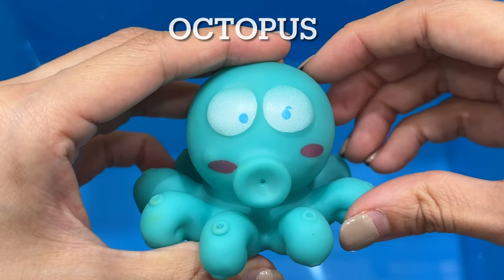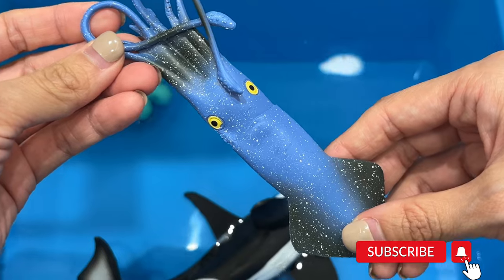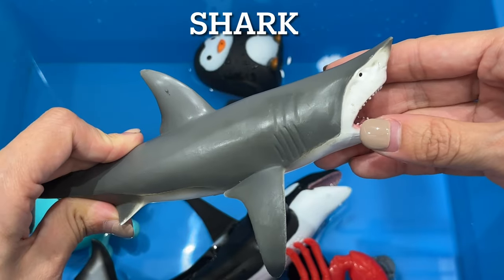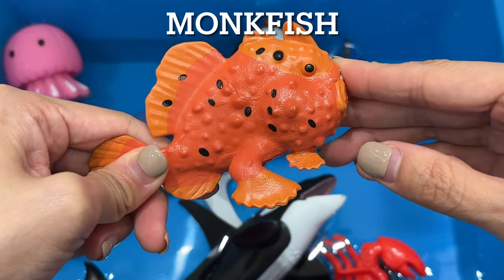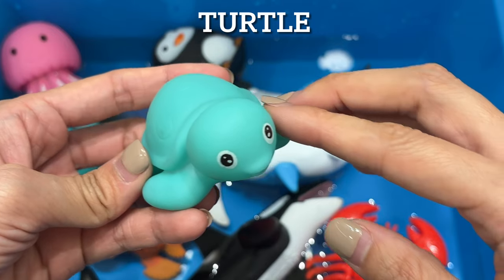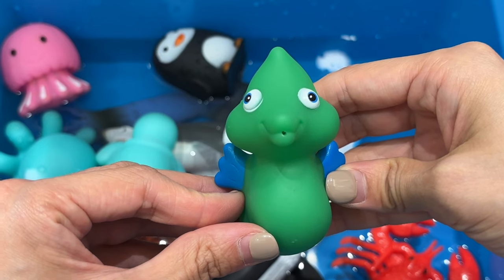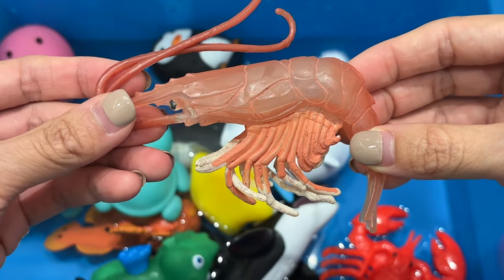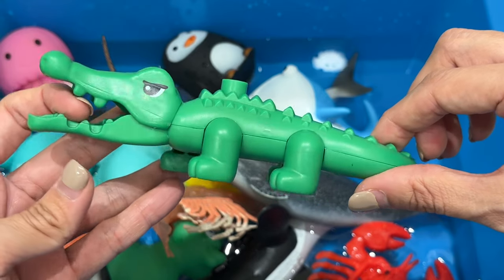Learn Sea Animal Names and Facts I Sea Animals For Kids I Ocean Creatures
Learn sea animal names and facts for kids! This educational video for kids include all types of sea animals and fun facts! Sea animals included in this video are octopus, orca also known as killer whale, squid, penguin, lobster, shark, jellyfish, monkfish, crab, whale shark, turtle, sea horse, starfish, shrimp, narwhal, saltwater crocodile and more! Learn ocean creature names and watch videos in their natural habitat!

This will keep us motivated to provide more educational and fun videos!

/ Max N Toys